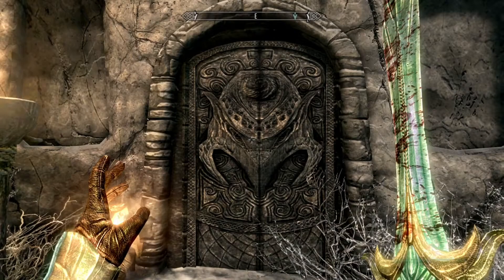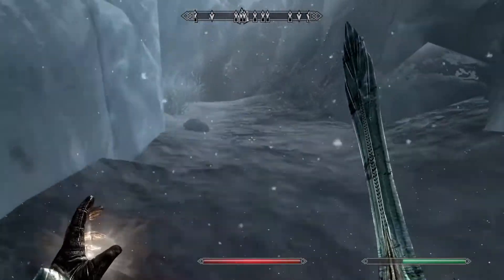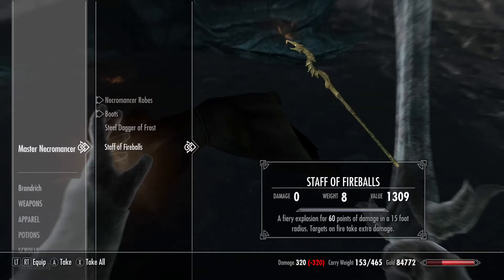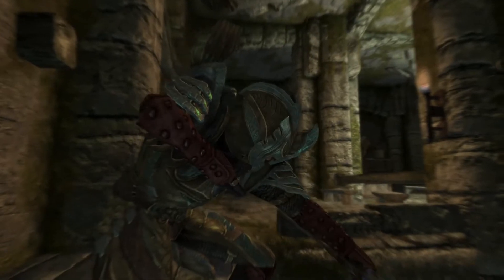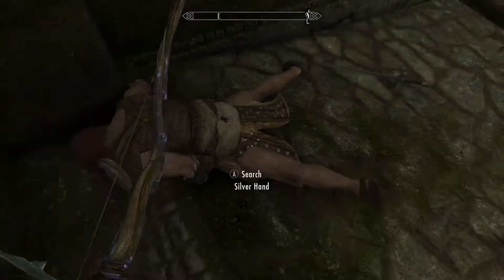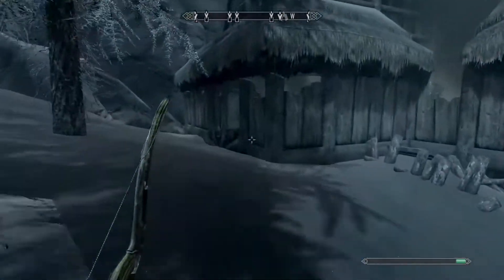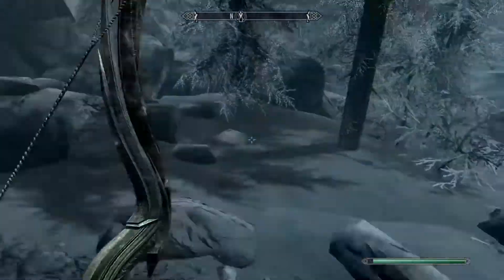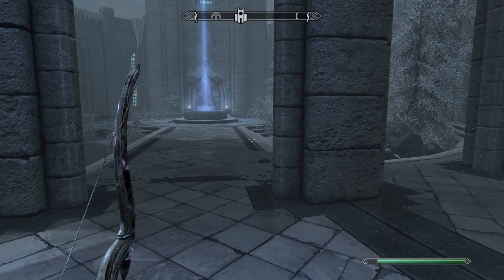Skyrim Adventures Episode 50: Ships, Caves, Dungeons, Towers, etc.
In this episode we will travel to a bunch of random places scattered abroad the winter wasteland of Skyrim and clear them of the wicked bandits and mages that dwell within.